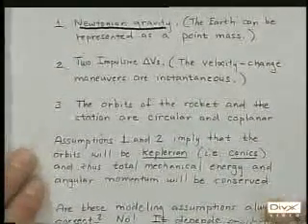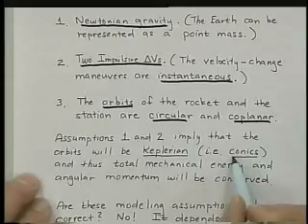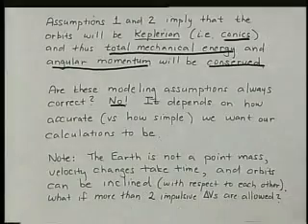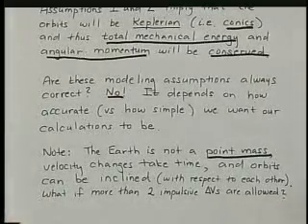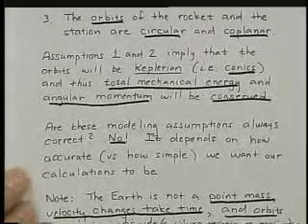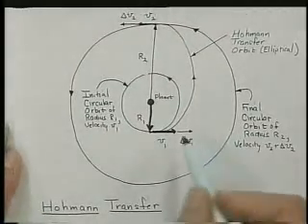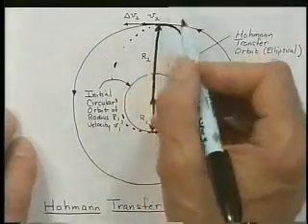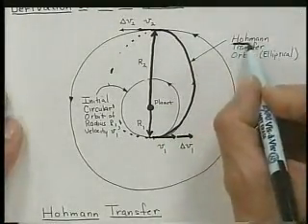Hohmann Transfer (2 of 4)